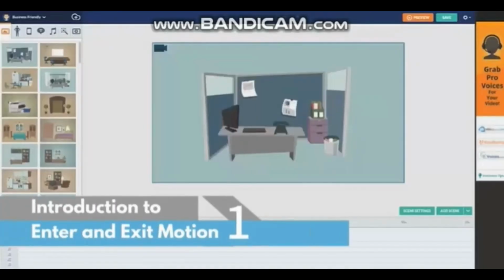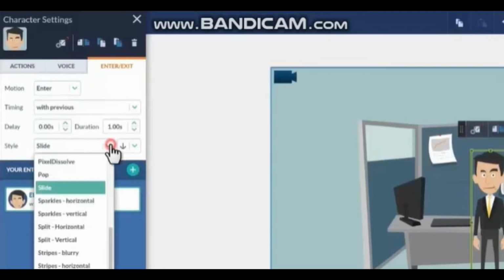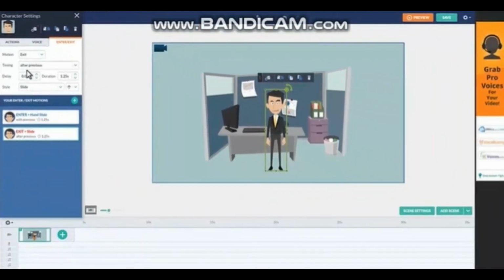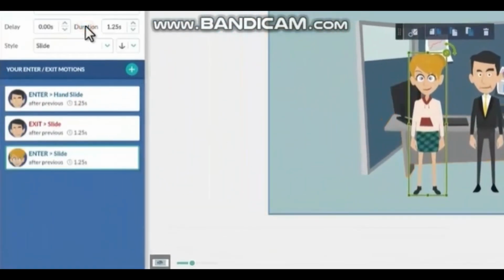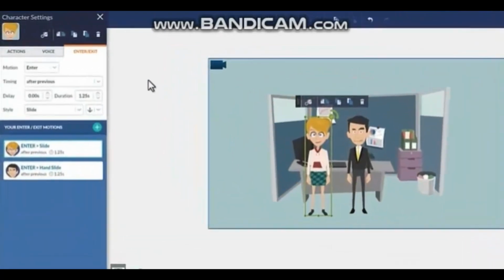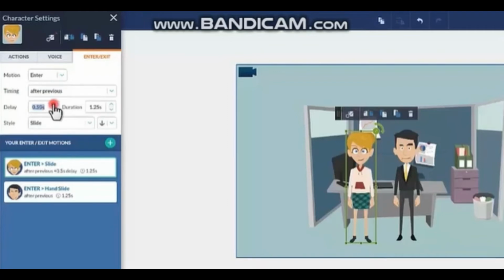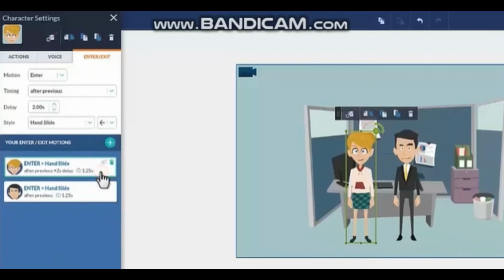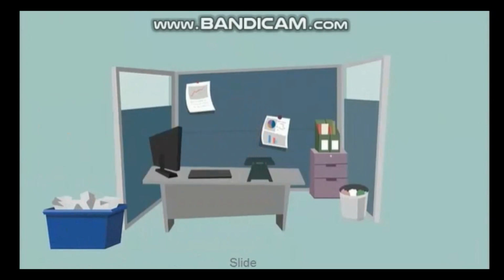Enter And Exit Effects Tutorial In GoAnimate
My Discord Tag: joseph the animator#2292

ABOUT ME:
Joseph Animate 2022 is a Vyonder who likes to make Vyond Videos and Gaming VIdeos.

old times have changed.